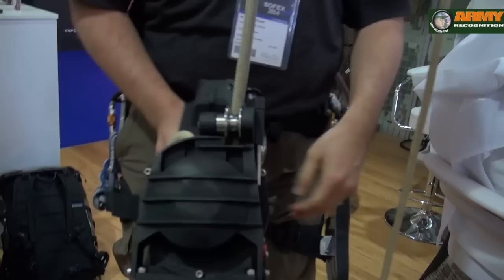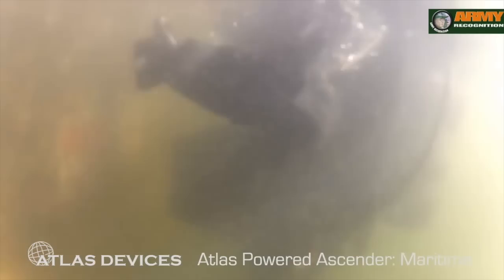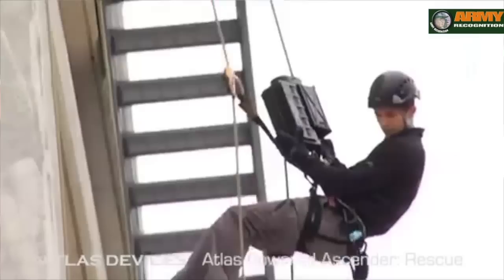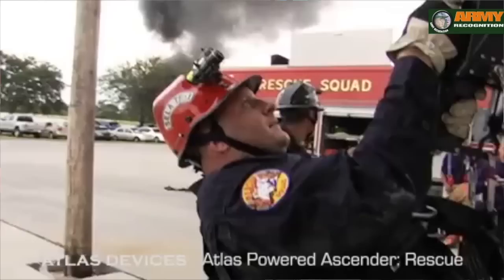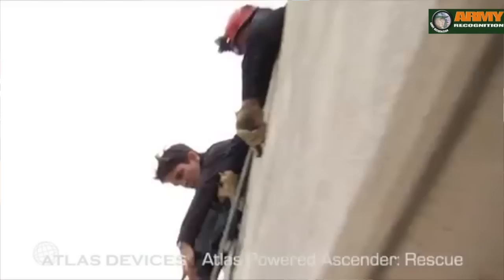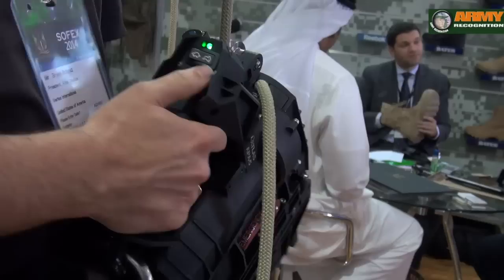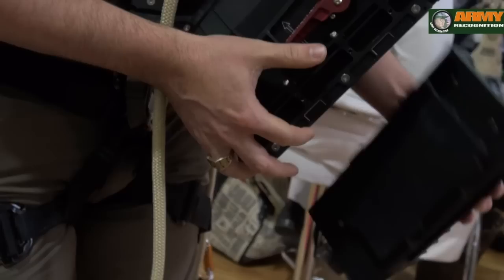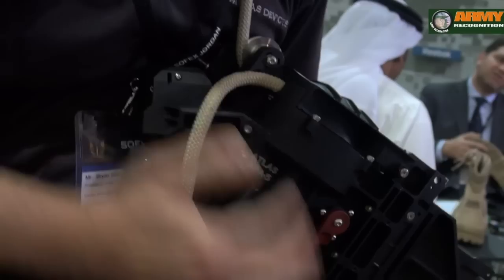Atlas Power Ascender demo during SOFEX 2014 Special Forces exhibition in Amman, Jordan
Bryan Schmid, President & Co-Founder of Atlas Devices, presents the Atlas Power Ascender during SOFEX 2014 Special Forces exhibition in Amman, Jordan.

The Atlas Power Ascender, now known in the U.S. Military as the APA, is a powerful tool that enables "reverse rappelling" up buildings and other vertical surfaces at unprecedented speeds.

Using Atlas Devices' patented rope interaction design, the lightweight APA can pull a fully-loaded soldier or firefighter up a rappelling line at up to 10 ft/sec, as well as tow vehicles and even remotely move equipment and casualties.

With the capability to reach the top of a building or cliff in only seconds, new advantages are gained in urban warfare, rescue operations, industrial access, and beyond.